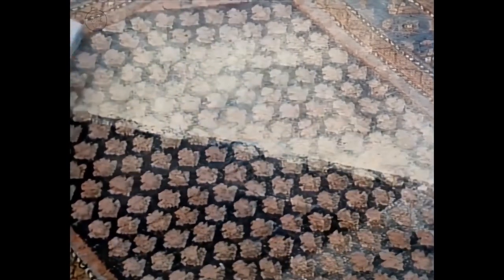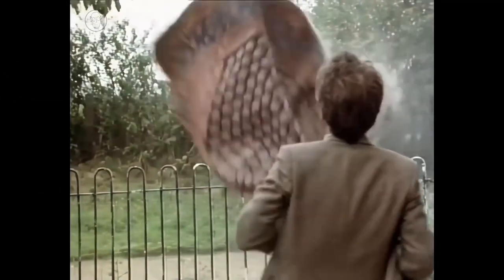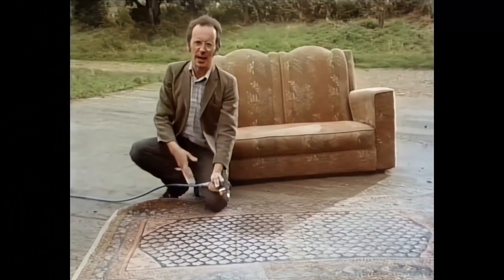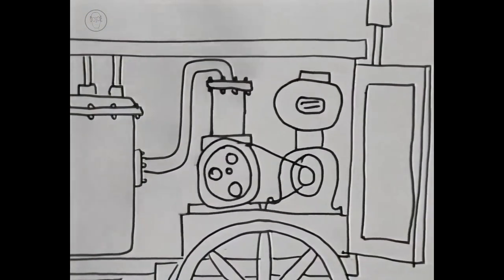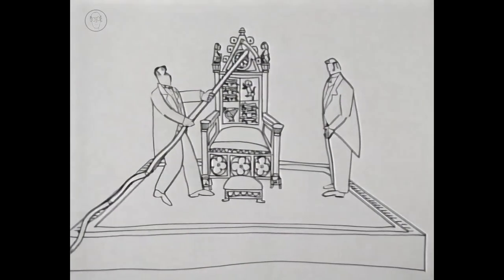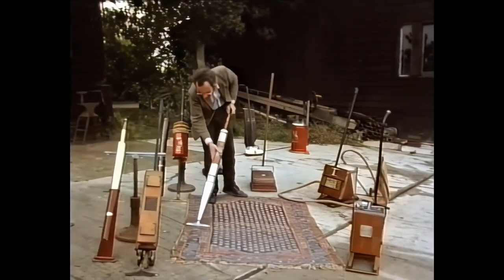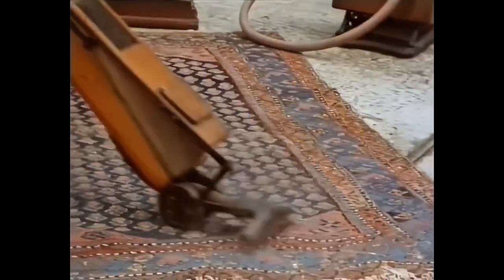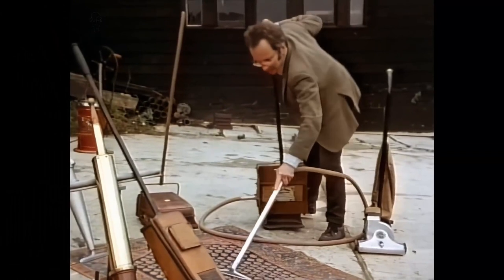The Secret Life of the Vacuum Cleaner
An excerpt of one episode from the Channel 4, British TV series called:
The Secret Life of Machines
Broadcasted between 1988 and 1993.

See: @timhunkin1 for complete episodes